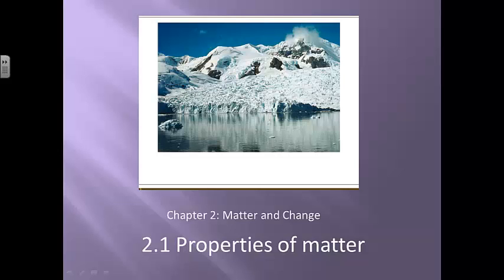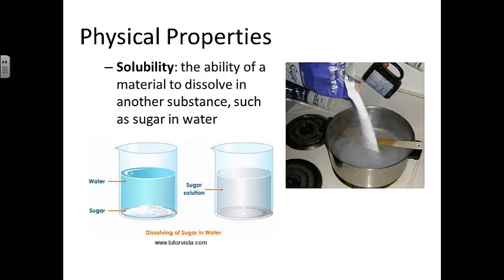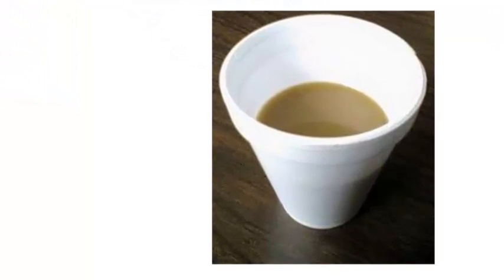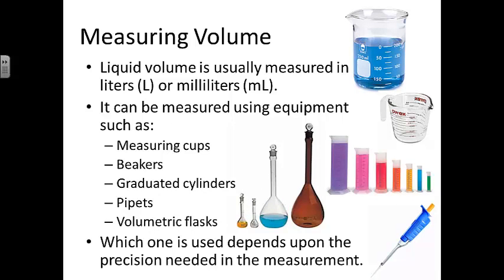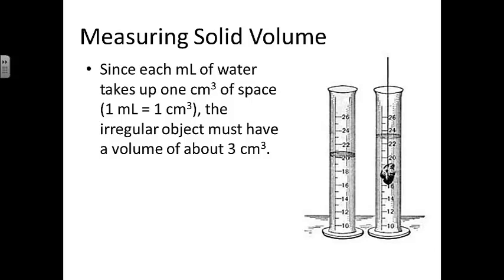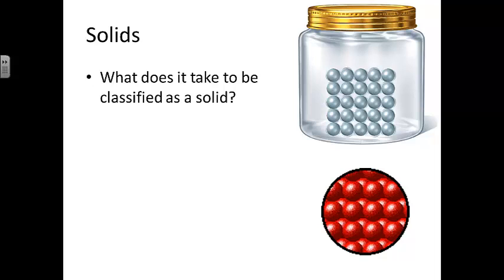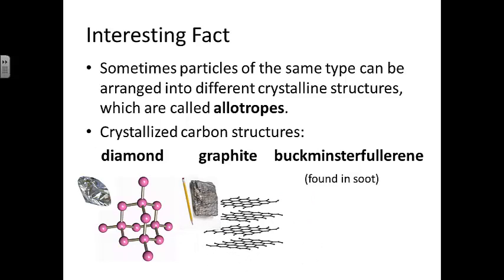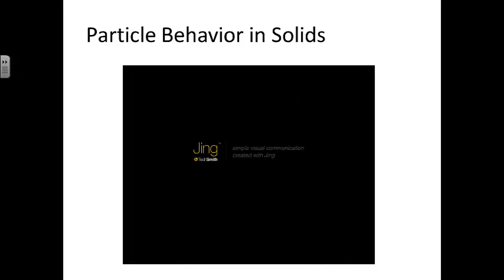2.1 Properties of matter Part 1a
First of 2 videos on section 2.1 of Chemistry at MRHS.